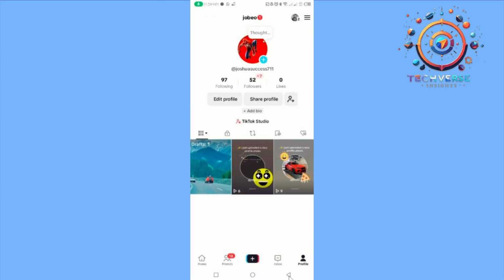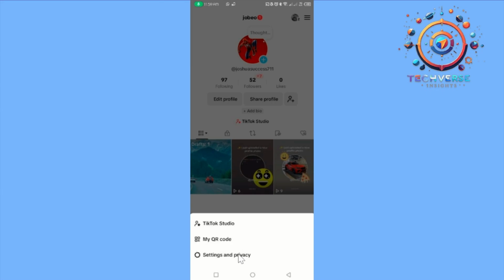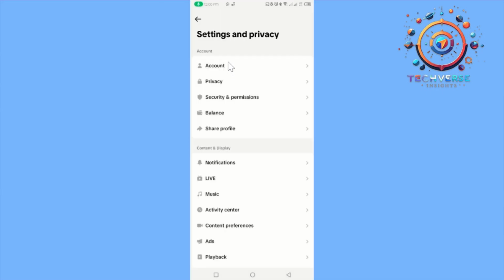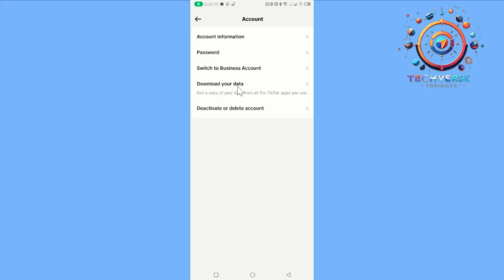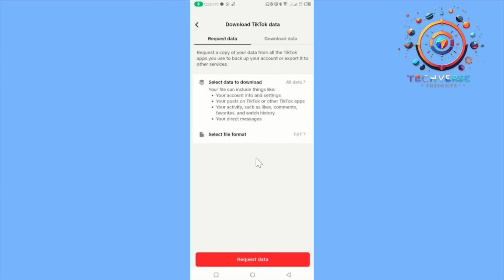How to Recover Deleted Draft Video on Tiktok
Accidentally delete a draft video on TikTok and need to recover it?
In this video, we'll guide you through the steps to attempt to recover a deleted draft video on TikTok.
Follow this step-by-step tutorial to explore your options and see if you can restore your lost content.